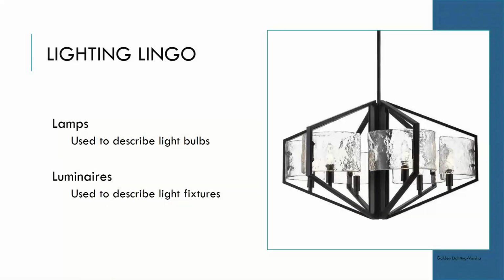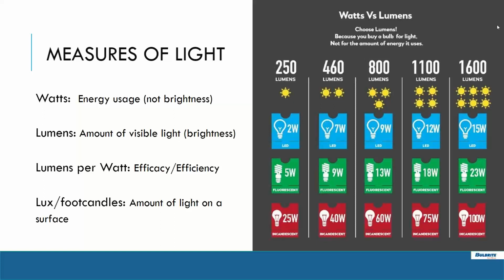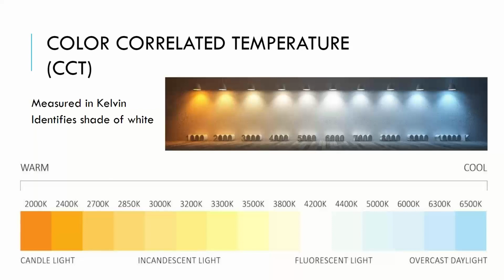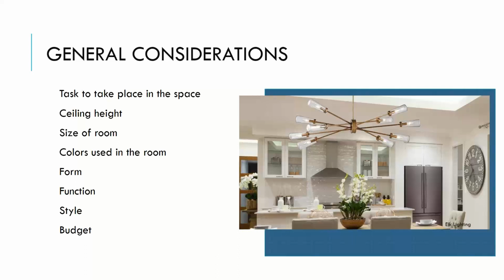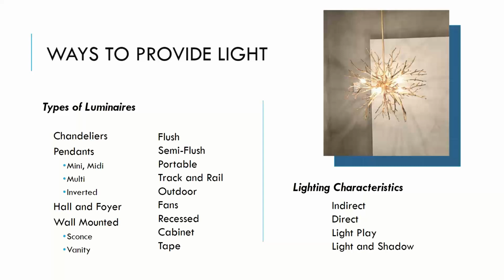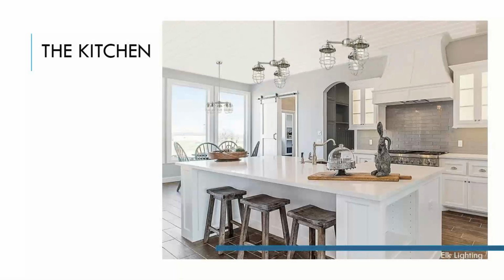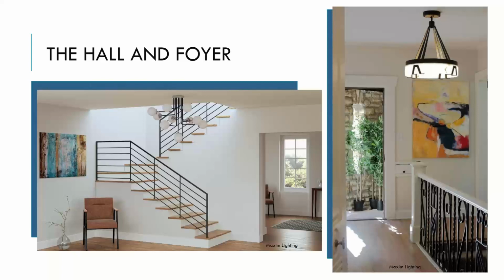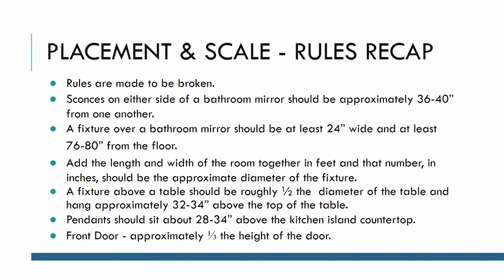Lighting Foundations Training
A first look at Lighting basics.  This training will cover several topics including types of lighting, lamp types, CCT, CRI, luminaire placement, selection considerations, and ways to light residential spaces.